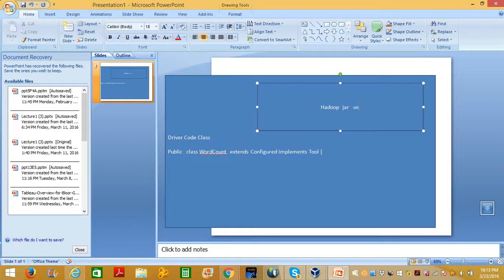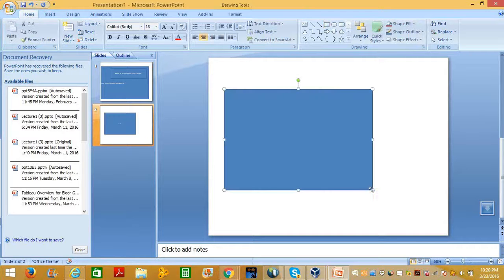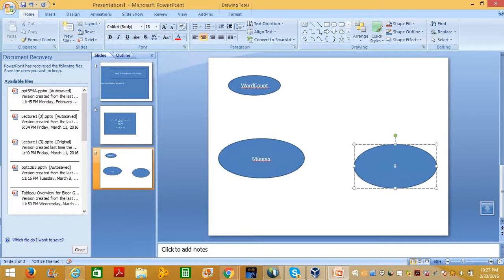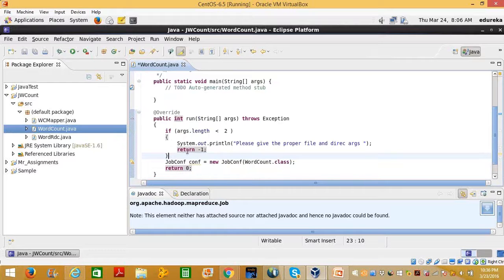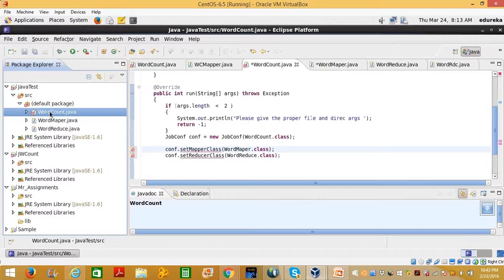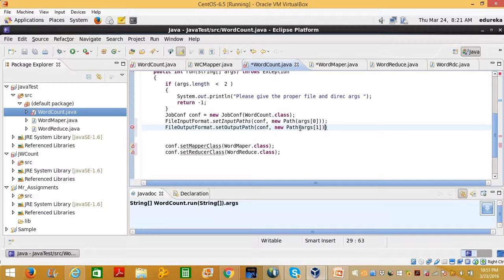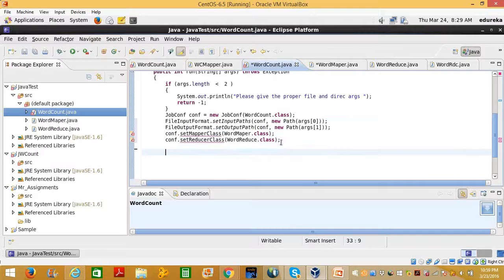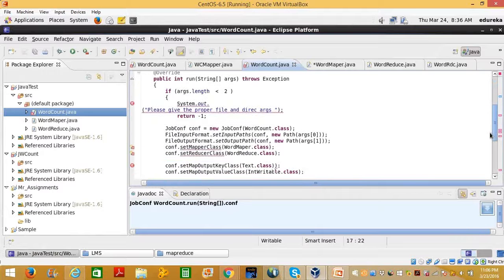Hadoop Ravikumar 20160303 Google Drive 17